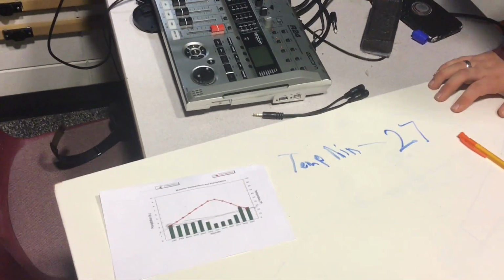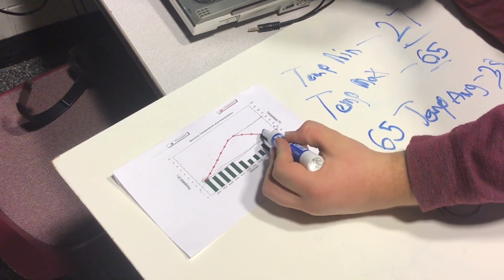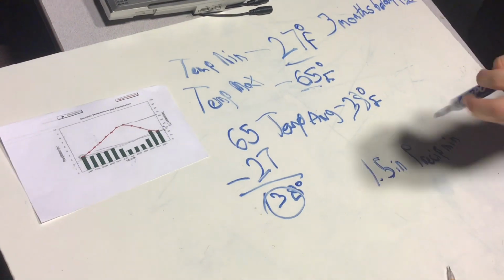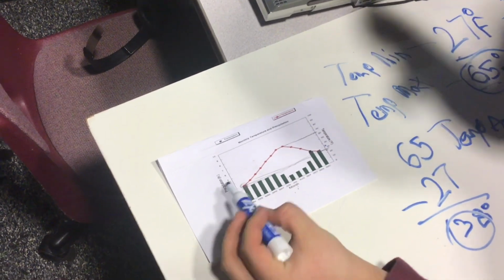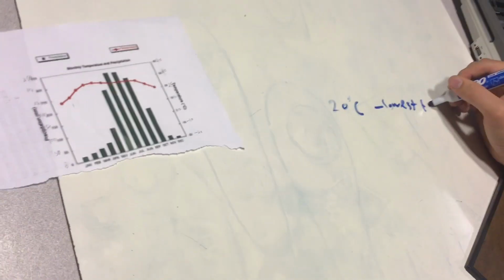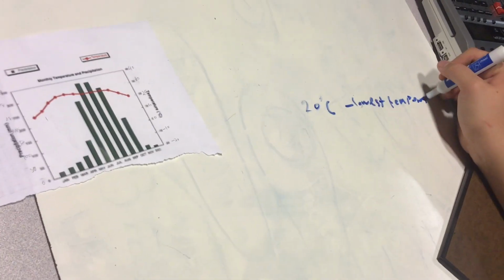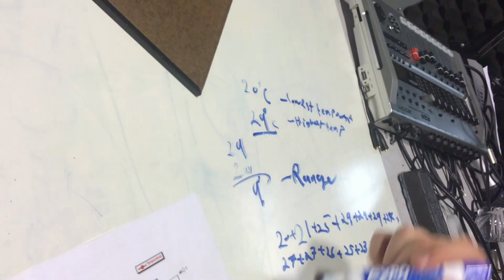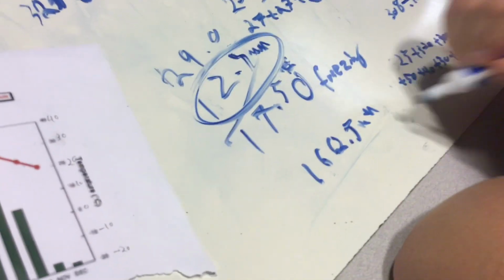climatograph video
this too an outrageous amount of time to transfer from format to format